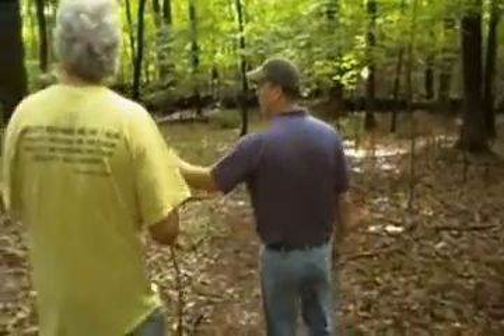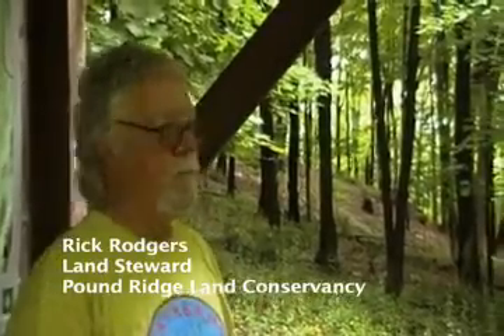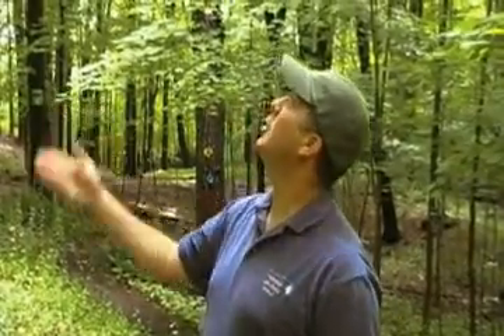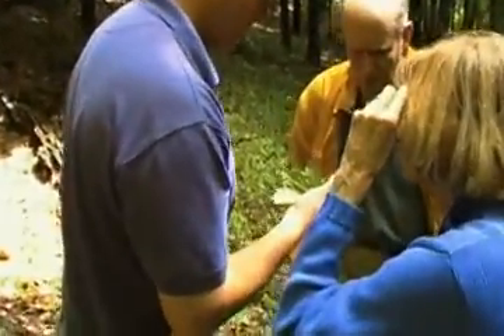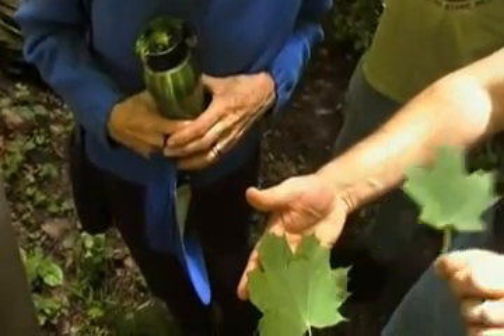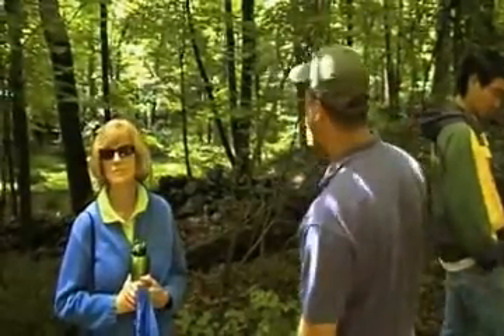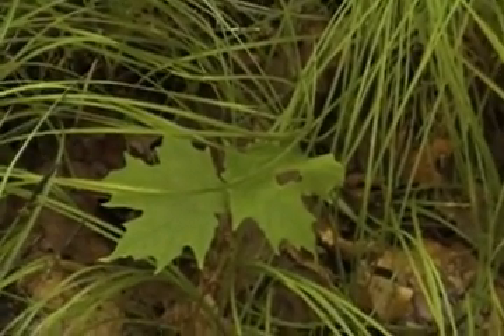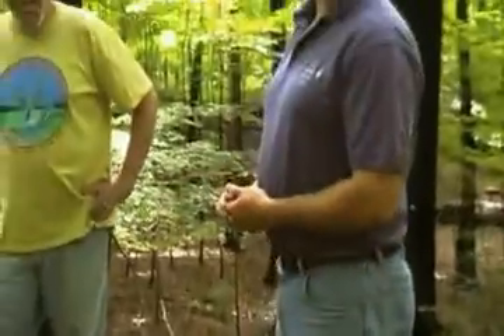Sugar Maples vs Norway Maples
A brief walk through the PRLC's Clark Preserve Pound Ridge, in which Andy Hubbard, Watershed Forrester, Croton Watershed Region, explains how to distinguish Norway maples from Sugar maples, with the goal of selecting the non-native invasive Norway maples for reduction.